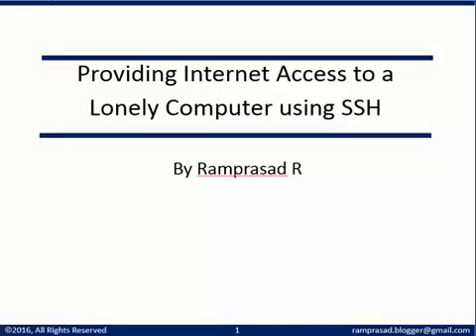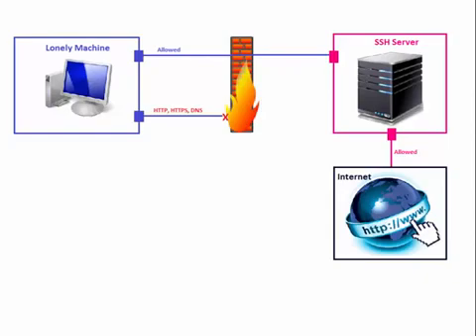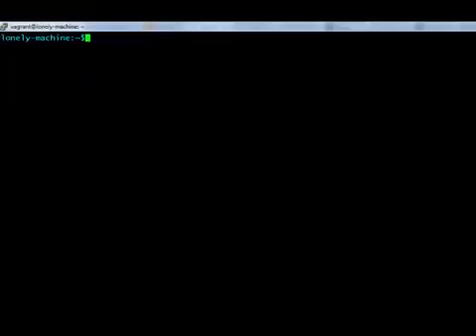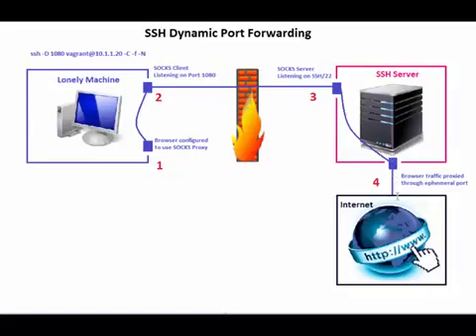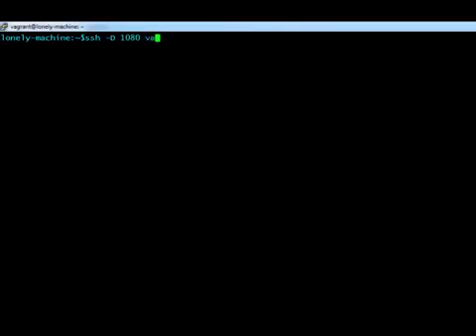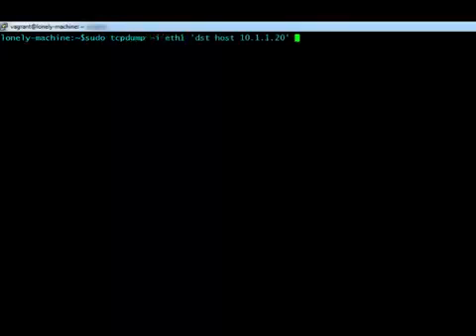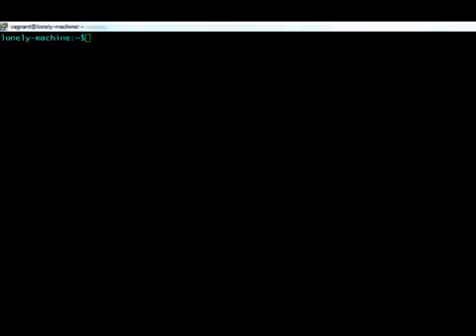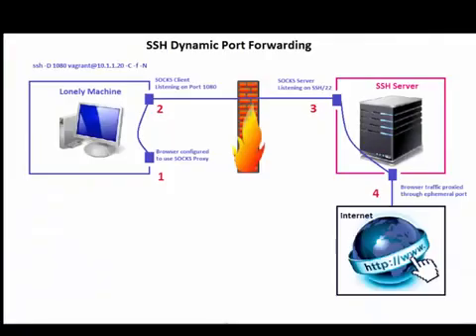SSH Tunneling - Dynamic Port Forwarding example with Chrome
In this video you will see how to use the dynamic port forwarding feature of SSH to provide internet access to a computer for which outbound HTTP, HTTPS and DNS are blocked.